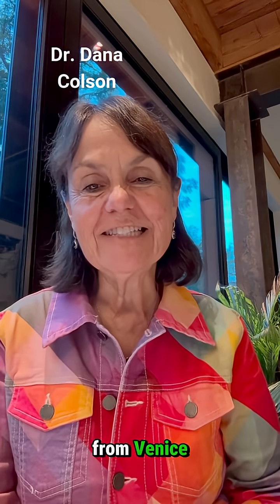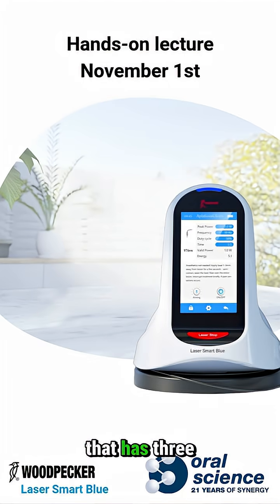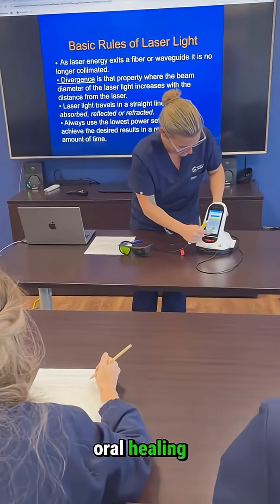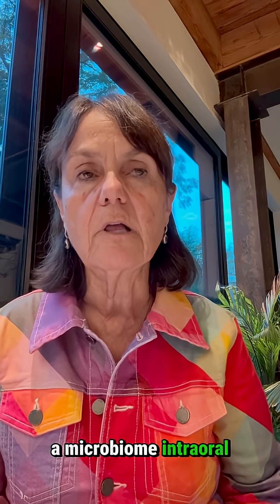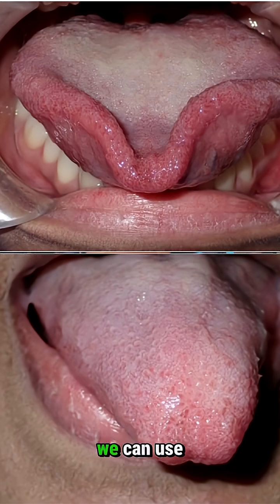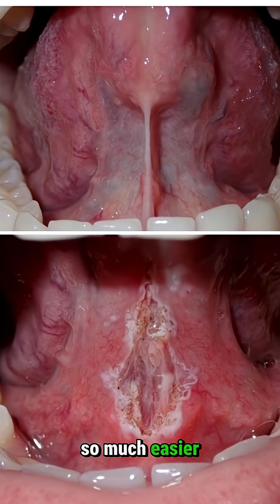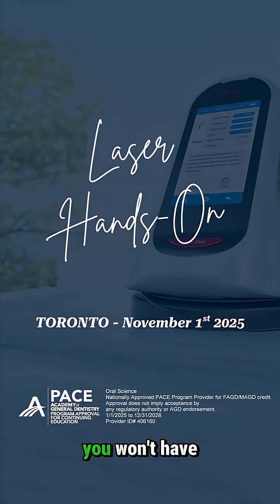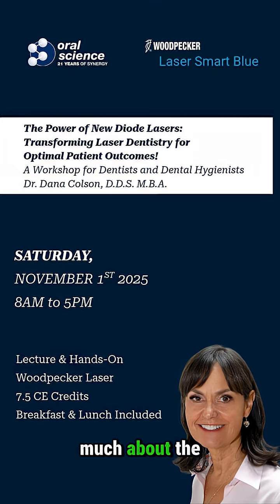TORONTO LASER COURSE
✨ TORONTO LASER COURSE on the
Woodpecker Laser Smart Blue Diode Laser
The Power of New Diode Lasers:
Transforming Laser Dentistry for
Optimal Patient Outcomes!

A Lecture and Hands-On
by Dr. Dana Colson, D.D.S. M.B.A.

LASER AT THE SAME TIME OR UP TO 2 WEEKS AFTER THE COURSE!

📍 Toronto Downtown (location to be confirmed)

Secure your seat today and take your practice to the next level!